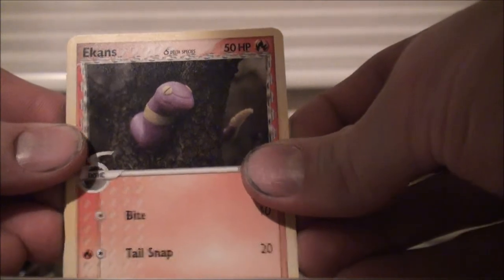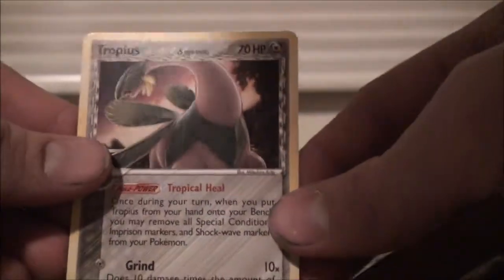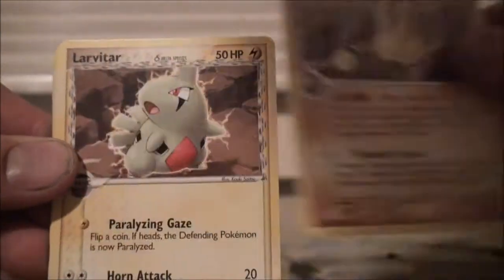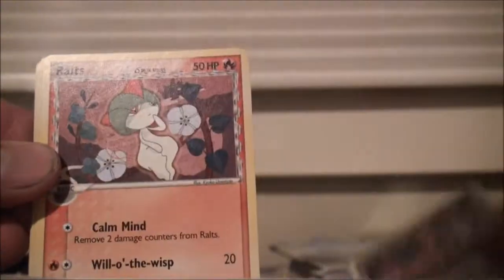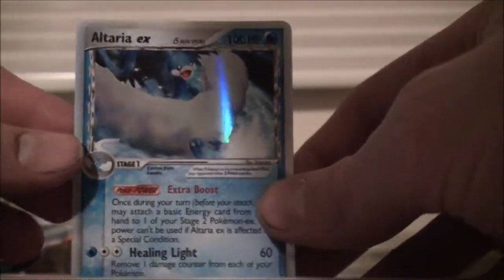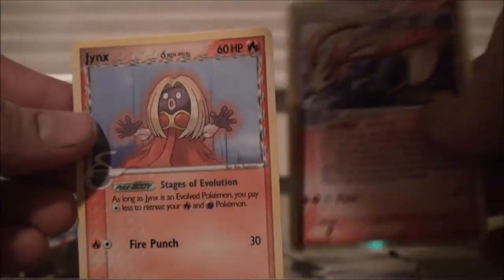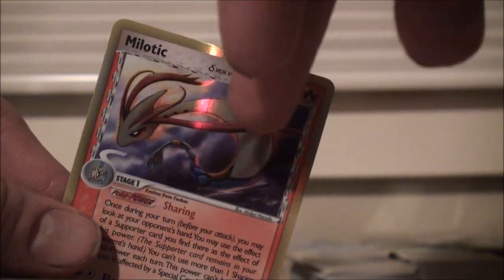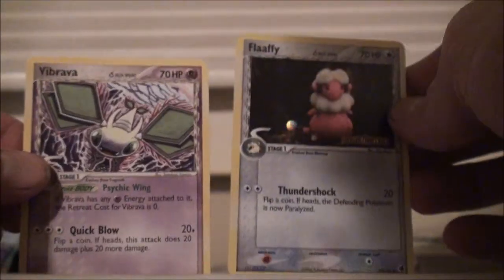Opening 40 EX Dragon Frontiers Booster Packs Part 4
Amazing Pulls!!!